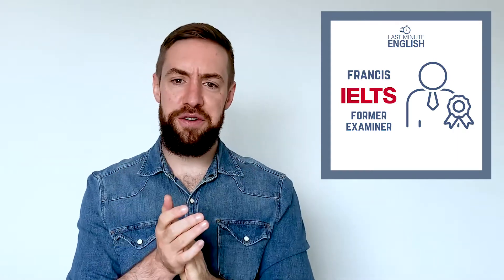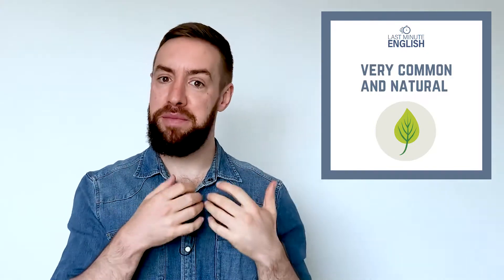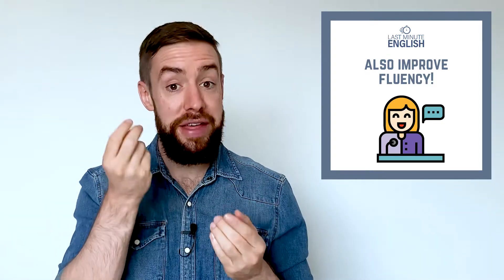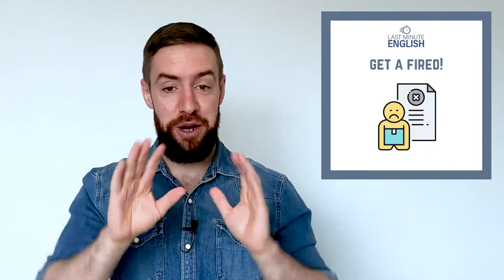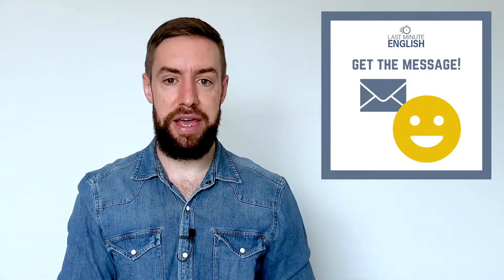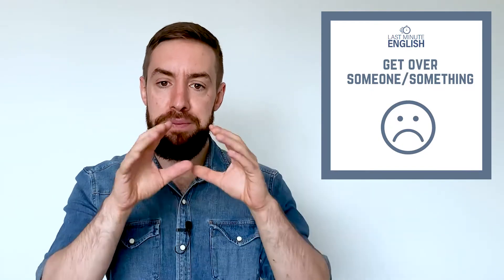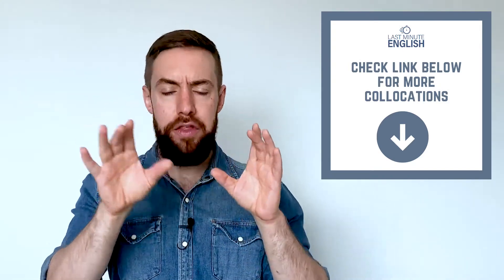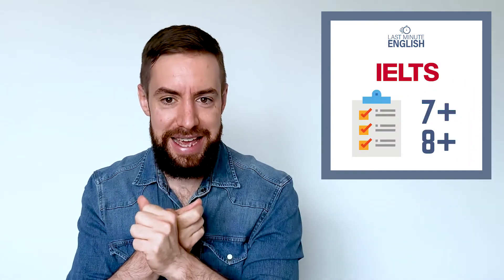IELTS Speaking: Get Band 7+: Learn 8 Easy Phrases In 6 Minutes!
Learn 8 easy phrases to get a Band 7+ in IELTS Speaking.

One of the quickest and easiest ways to improve your IELTS vocabulary and fluency is with Collocations.

Collocations are required for Band 7 or higher in IELTS Speaking. But what are they?

Collacations are several simple words put together with a fixed meaning.

Example: Get on well with someone = Have a good relationship with someone.

The bad news is that there are hundreds of collocations in English.

But...

The good news is that they are easy to learn - they are words you already know!

What does that mean? You can learn lots of them before your IELTS Speaking test!

In this video, we look at 8 really common and useful collocations using the word 'get'.

My suggestion - practice these regularly by making your own sentences, and when you get to the IELTS test, you'll be able to impress the examiner and get a high IELTS Speaking score by using them!

Francis is a former IELTS Examiner with 10 years experience helping students follow their dreams by getting high IELTS scores.

8 Collocations with Get:

Get on well with someone
Example: I get on really well with my parents.

Get a job
Example: I can’t keep giving you money. You need to get a job!

Get fired
Example: My boss has been very angry recently. I’m worried about getting fired.

Get started
Example: OK everyone, shall we get started?

Get the message
Example: He keeps ignoring our suggestions, so make sure he gets the message this time.

Get over someone/something
Example: She broke up with you six months ago. You need to get over her!

Get on with something
Example: I can’t come out tonight. My essay is due on Monday, so I have to get on with it.

Get lost
Example: I wish he’d just get lost, he’s so annoying!